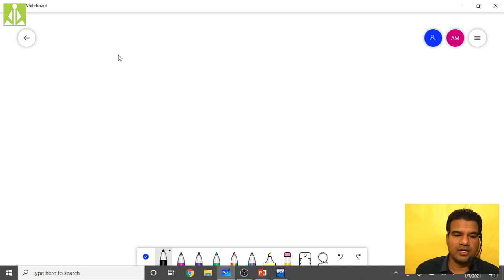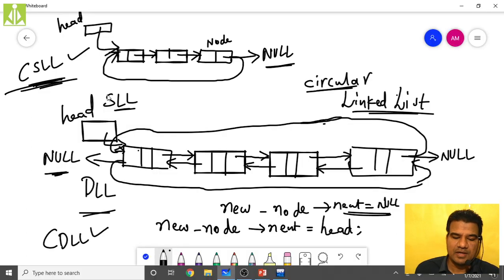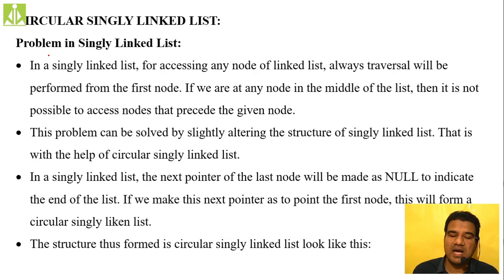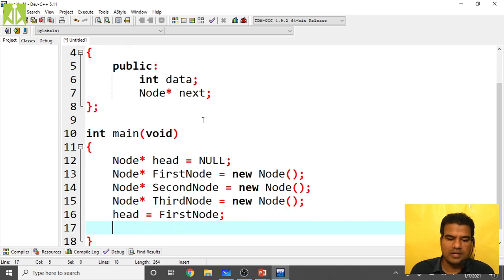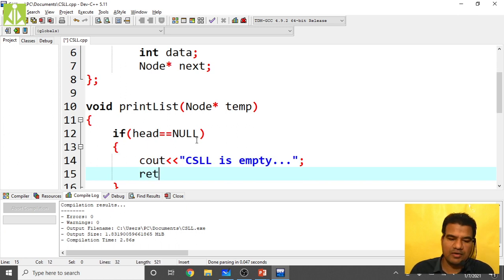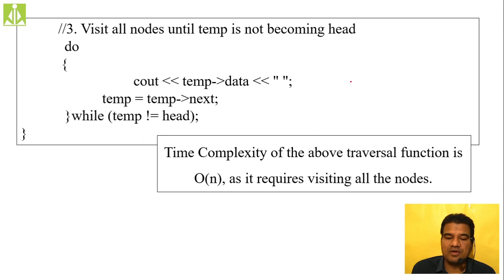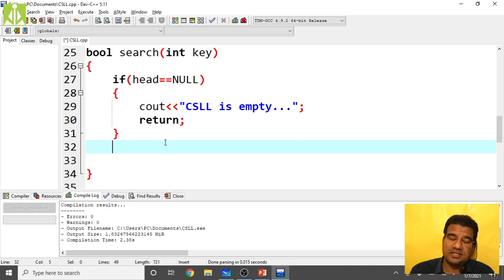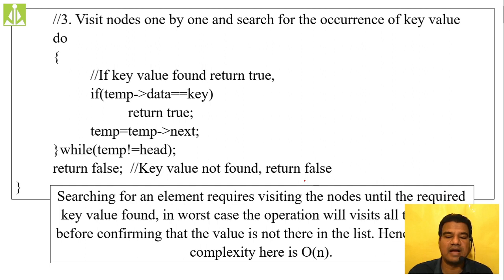DSA Unit III Circular Linkedlists Lecture 32 Part 1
- Circular Singly Linked List.
- Creation, Traversal and Search operations.